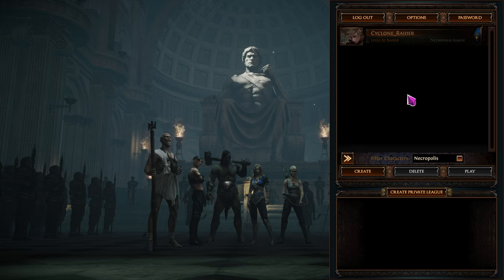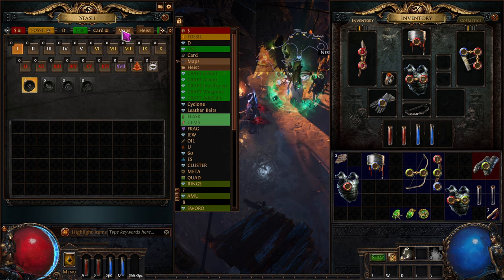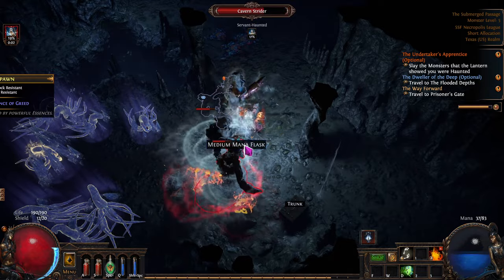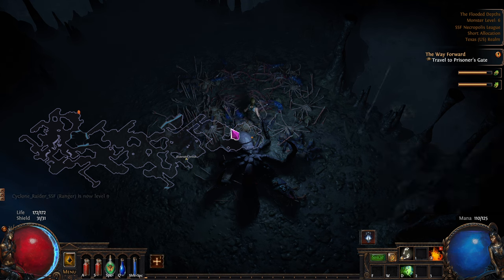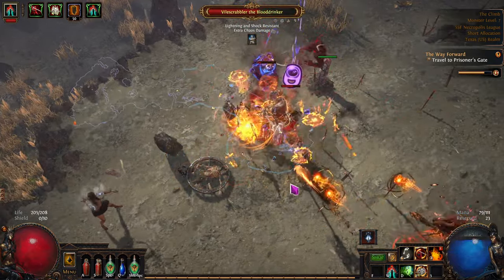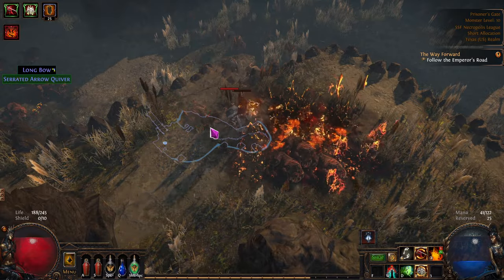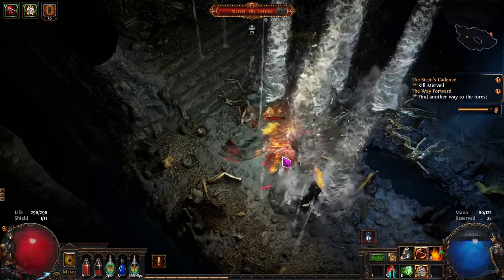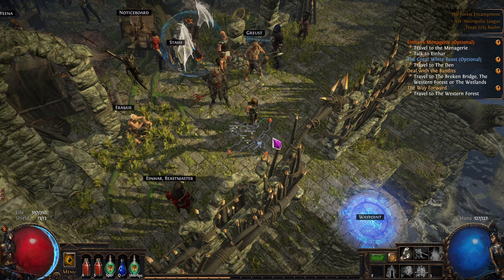Cyclone Raider SSF Ep 1 - Path of Exile Necropolis (Solo Self Found English 3.24)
A Solo Self Found SSF run as a Cyclone Raider in Path of Exile Necropolis League.